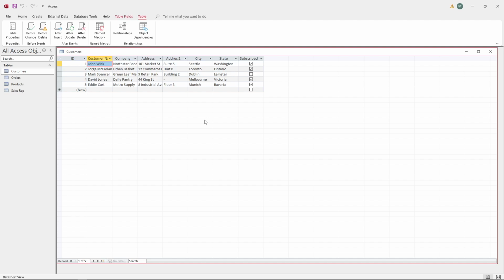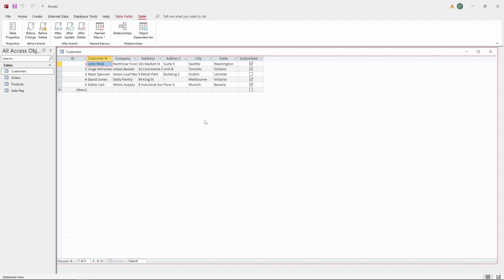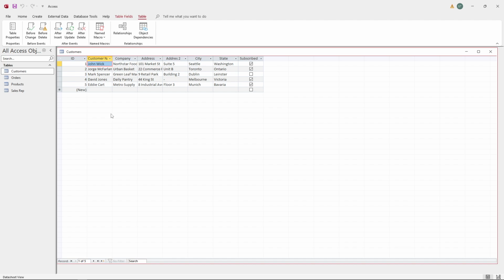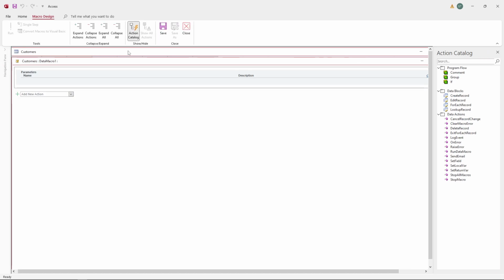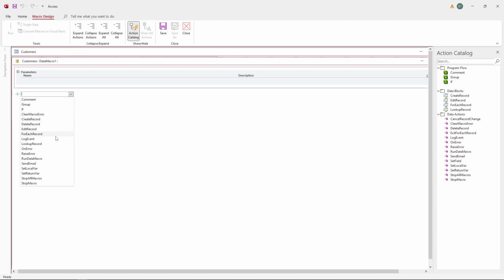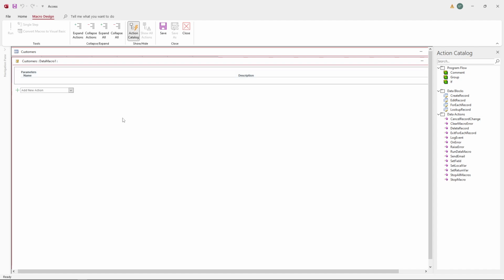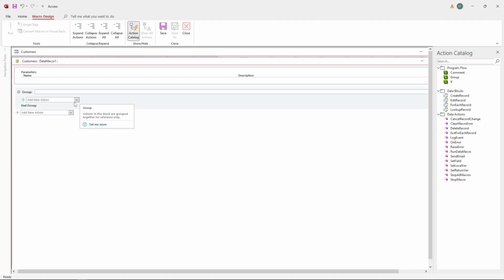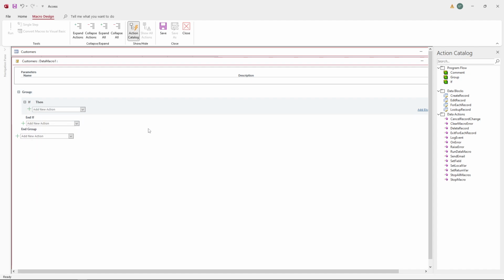How to Use Macros in Microsoft Access (Tutorial 2026)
Along the way, you'll learn how to create macros in Microsoft Access, enable macros functionality in Microsoft Access, setting up automation with Access macros, learn to use Microsoft Access macros, building simple macros for Access database, Microsoft Access macro step by step tutorial, add new macros to Access database, understanding Access macro actions, run automation using Microsoft Access macros, explore Microsoft Access macro capabilities, getting started with Access database macros, design and implement macros in Access